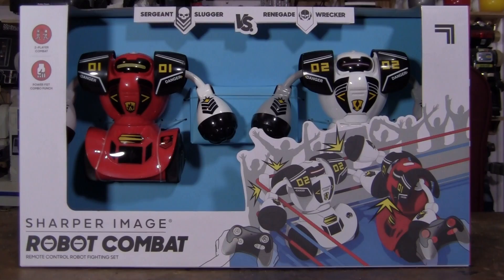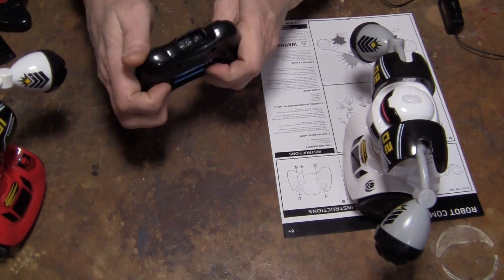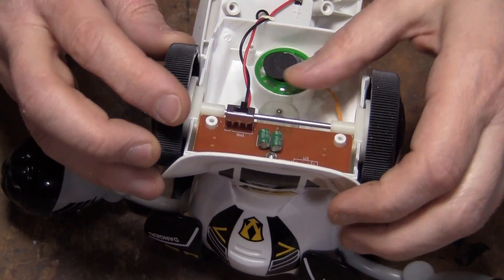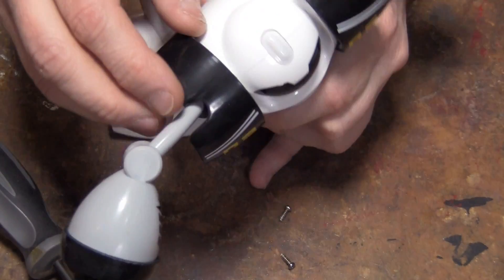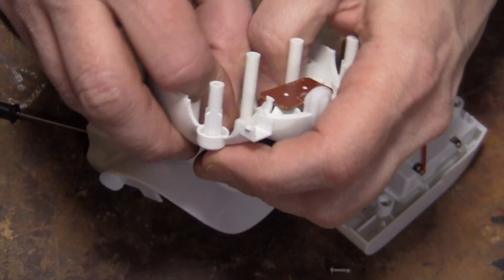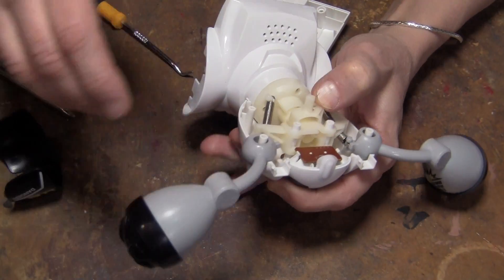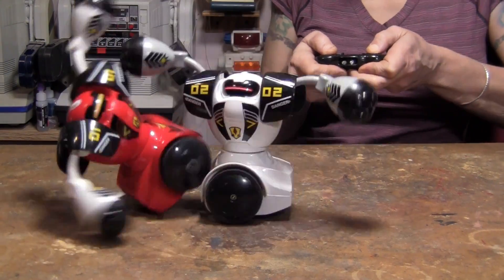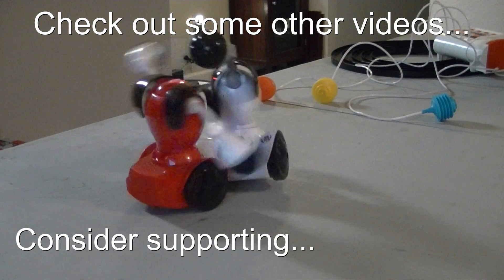2020 Sharper Image Fighting Robots: Inside Look, Battle Royale, and Vintage Comparison!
🤖 Dive into the heart of the 2020 Sharper Image Fighting Robots with me! In this video, I disassemble, explore, and showcase the inner workings of these modern-day mechanical gladiators. Join the action as my friends and I engage in an epic battle, testing the robots' mettle and strategy.

🔧 Curious about how these futuristic fighters operate? I break it down step by step, from dismantling to reassembly, providing an in-depth understanding of their mechanics.

🕹️ But the fun doesn't stop there! I throw it back to the past, comparing these 2020 contenders to the classic Sharper Image fighting robots that have been captivating audiences since the 1980s.

🤔 The burning question throughout the video: Are these 2020 robots cool or just plain crap? Join me as I give my honest review, weighing in on their features, performance, and overall excitement factor.

👊 Get ready for a thrilling ride filled with tech revelations, intense battles, and a nostalgic journey through Sharper Image's robot evolution. Hit play and let's settle the "cool or crap" debate once and for all! 🚀✨